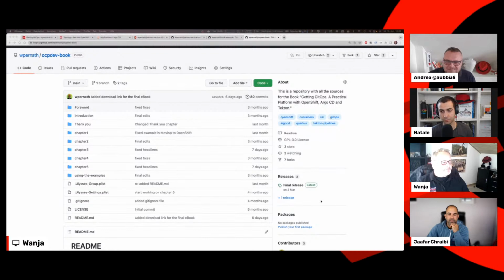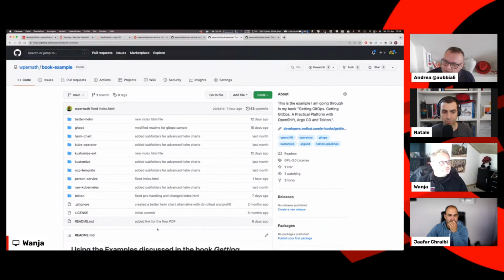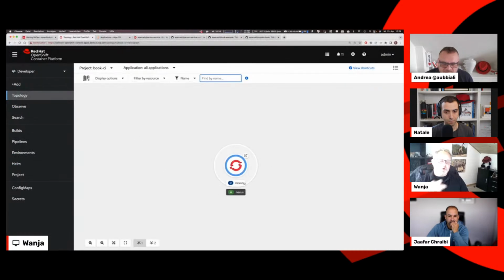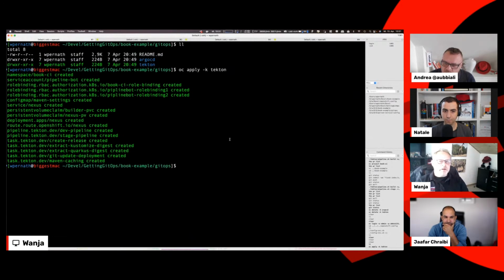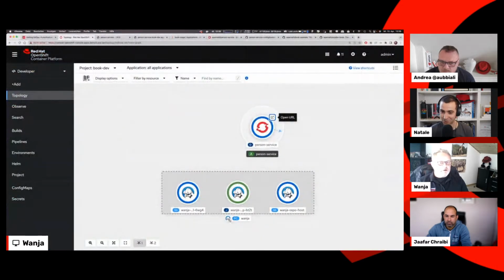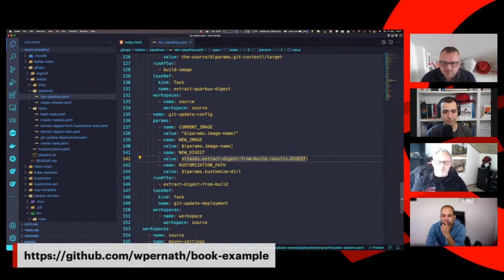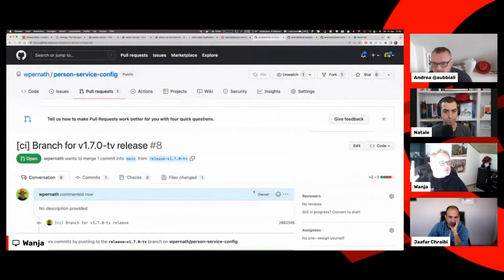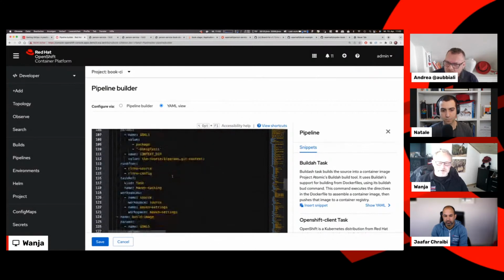OpenShift Coffee Break: DevOps with OpenShift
Get your espresso ready for the OpenShift Coffee Break as we talk about everything DevOps with OpenShift! Our special guest is Wanja Pernath, Solution Architect at Red Hat, and author of the new "Getting GitOps" e-book from Red Hat Developer. Join the discussion to share architectures on OpenShift with Tekton, Argo CD and all Kubernetes automation!